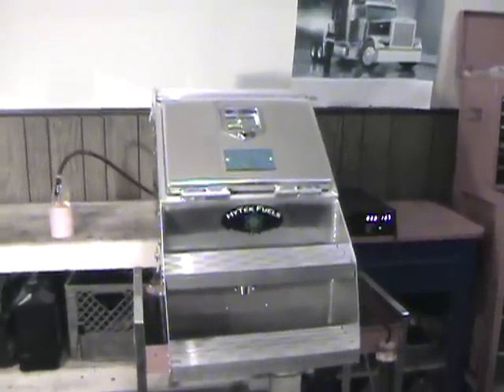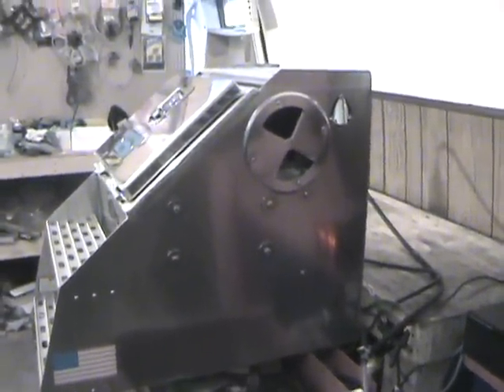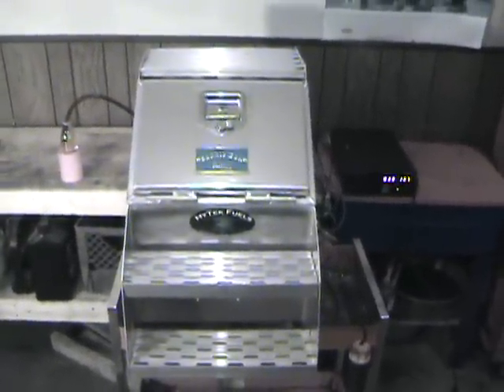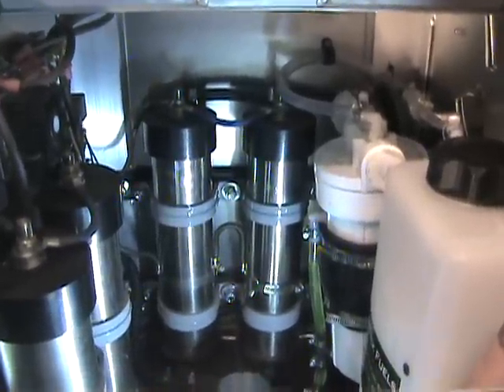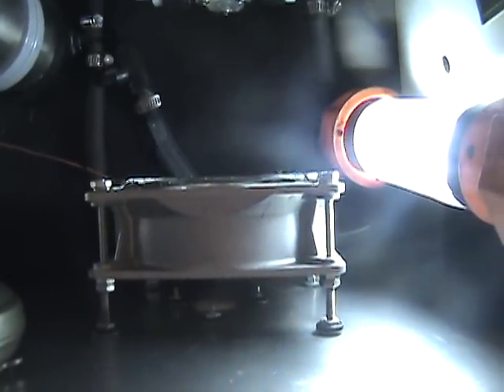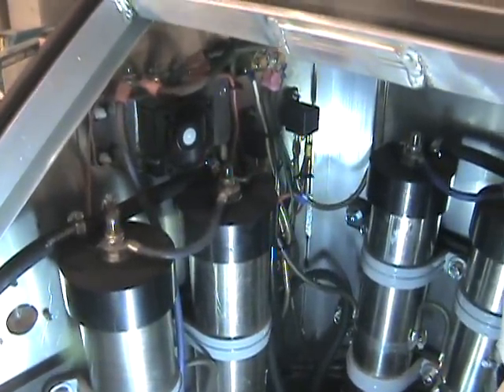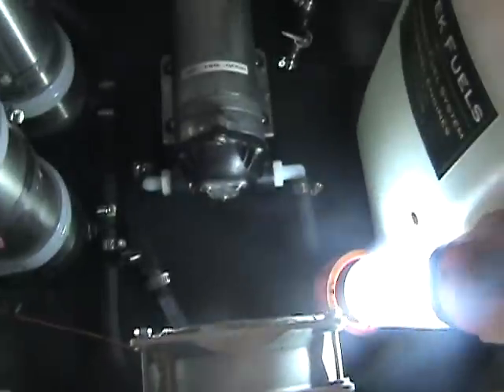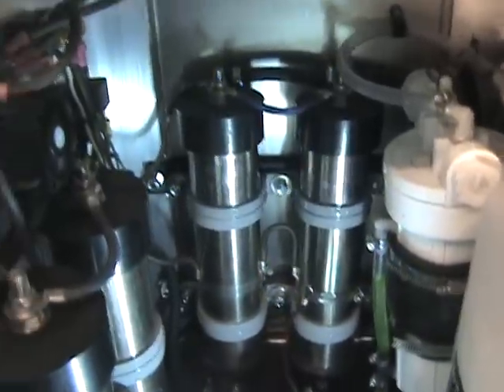HyTek Fuels HHO 1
HyTek Fuels Hydrogen Fuel System for diesel engines.  This is a look at one of our system configurations built for Semi Trucks.  Hydrogen Fuel Systems help to improve a diesel engines fuel efficiency as well as lowering emissions and improving overall horse power.  Our systems are geared mainly for larger diesel powered equipment.